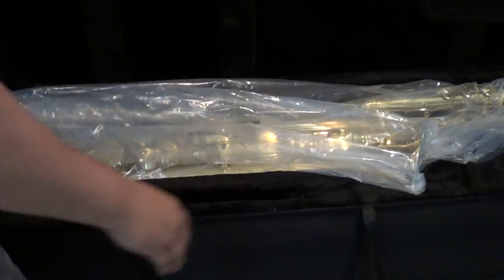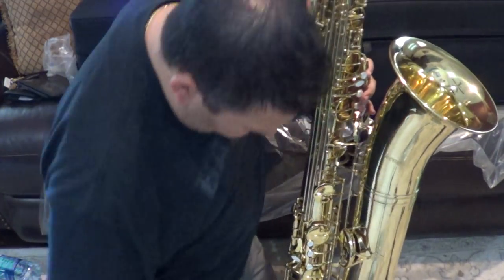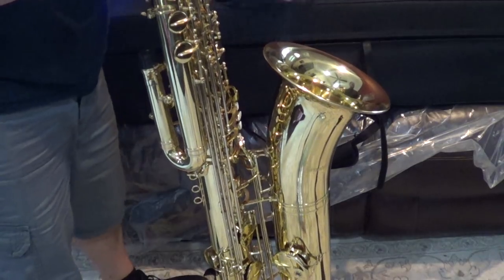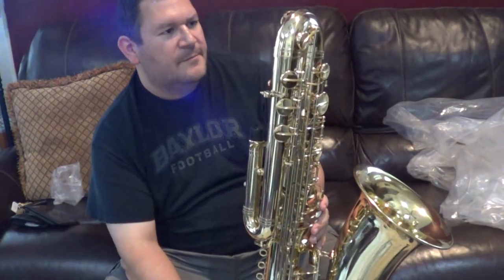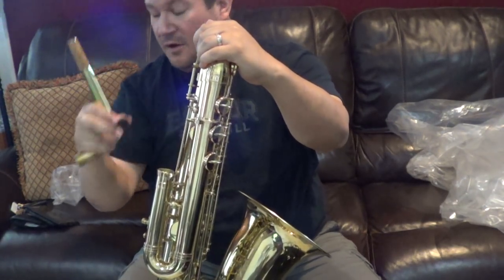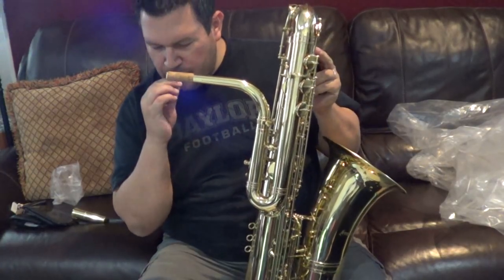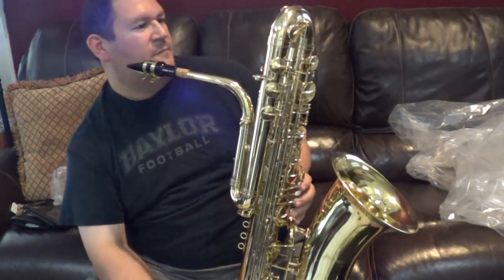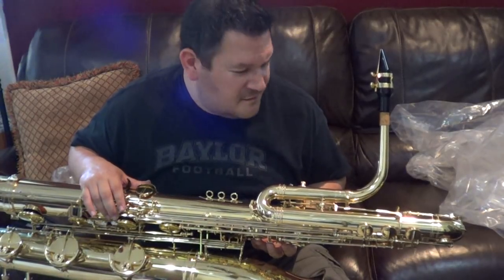Unpacking my new BASS saxophone!!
Levante Bass Saxophone